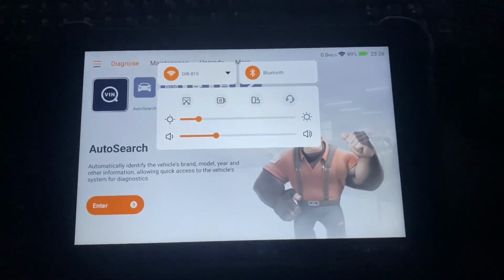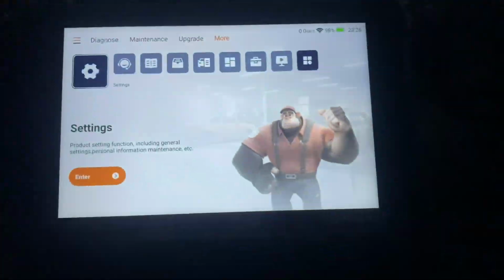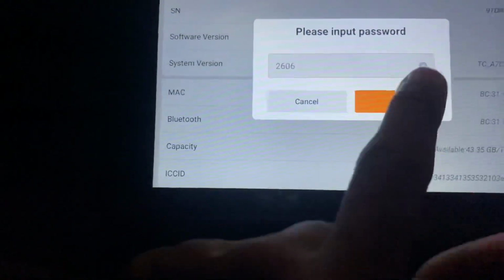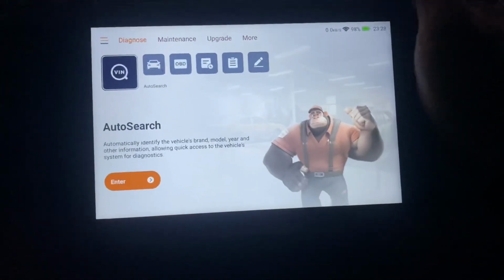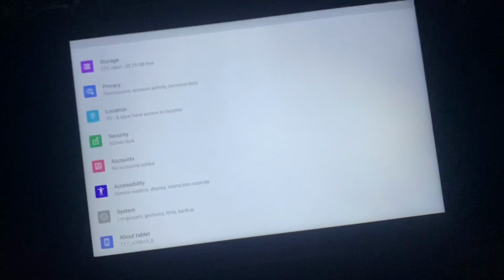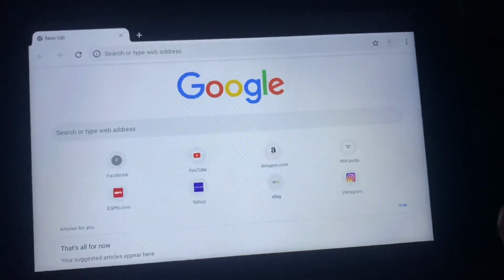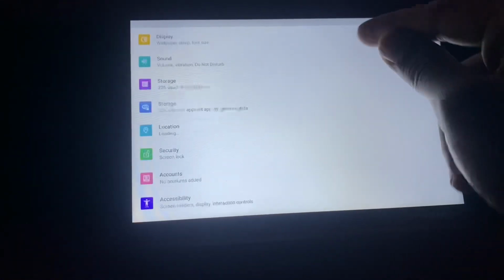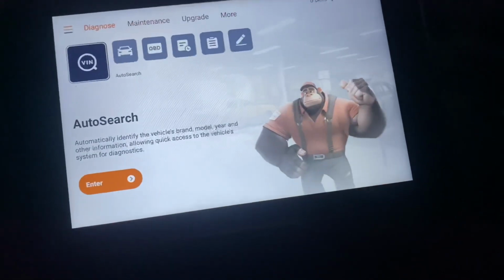How to use thinkcar 689BT as tablet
How to use it as tablet Maybe someone need it password 2606 also if you use it and want to switch back just hold power button then will do restart after that will upload with interface of thinkcar